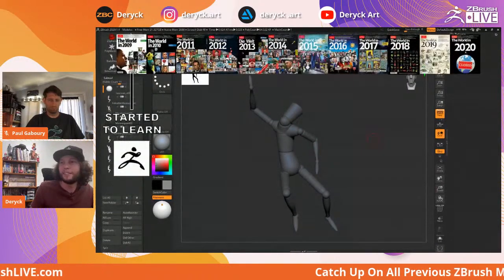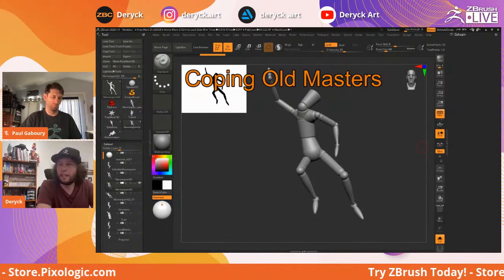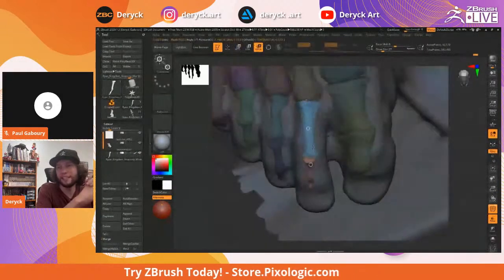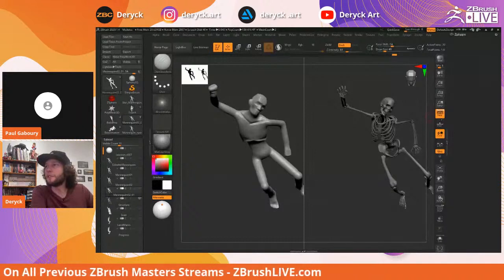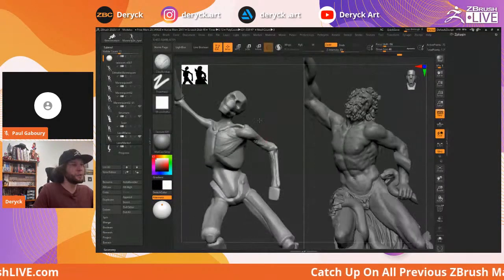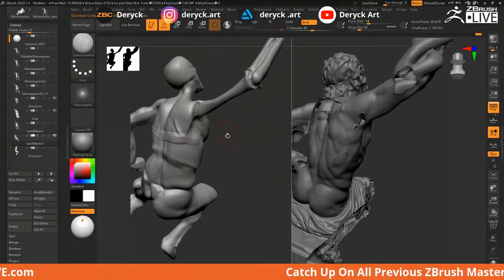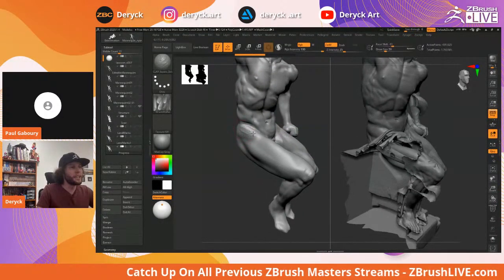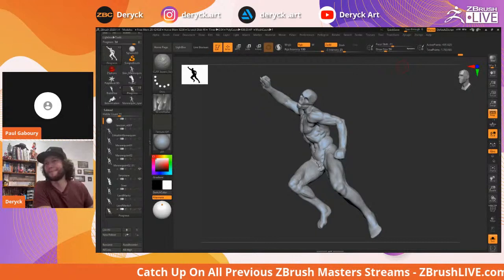ZBrush Masters: Structure & Observation - Deryck Pelegrini - ZBrush 2020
Like what you're seeing? Visit ZBrushLIVE.com for more!

ZBrush Masters Season 3 continues on ZBrushLIVE.com with special guest star Deryck Pelegrini, hosted by Paul Gaboury!

Structure & Observation
Segment Summary: An inside look at Deryck’s personal pipeline for creating characters, anatomy, and 3D printing.
Where in the World: São Paulo, Brazil
Sculpting Experience: 11 Years
How Did You Discover ZBrush? “I believe it was through the models of Antropus (Kris Costa)”
Occupation, Industry Experience & Highlights: 3D Artist at Orbtal Studios
Favorite ZBrush Feature: Mannequins

0:00 Start
7:40 Introduction
16:50  Anatomy Sculpture in ZBrush
27:06 Greek Sculptures Periods: Archaic, Classical, Hellenistic
30:52 Improving Anatomy knowledge by copying the masters
38:00 Using ZBrush Mannequins for posing
46:30 3D Modeling the skeleton of your sculptures
1:04:11 Breaking down the shape and structure of your pose in ZBrush